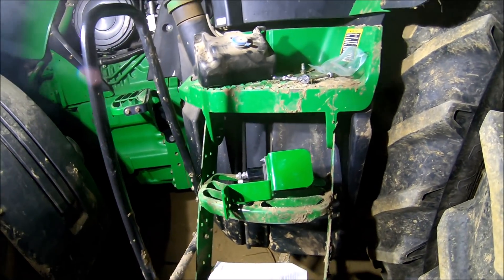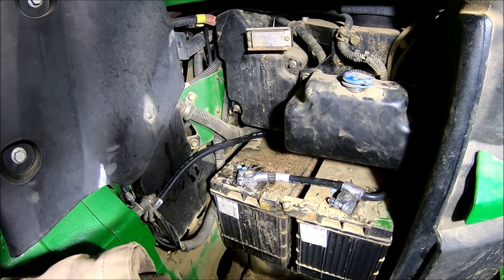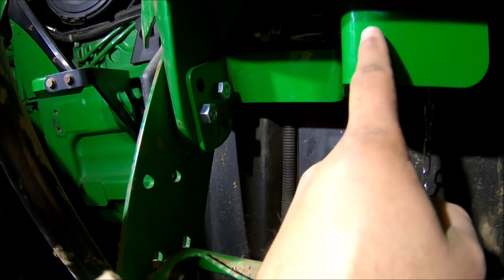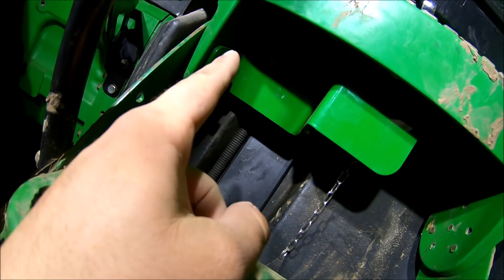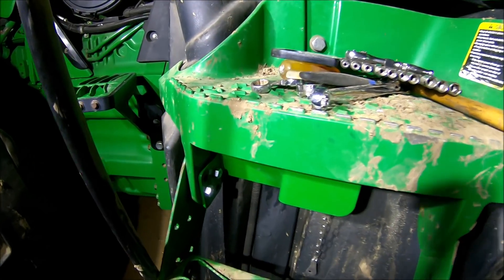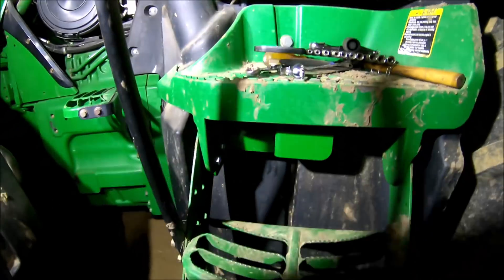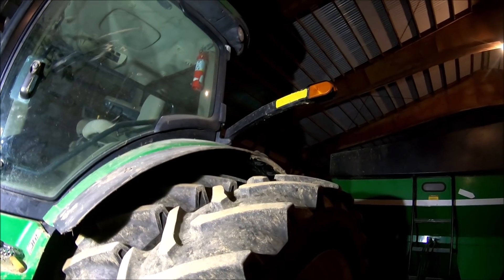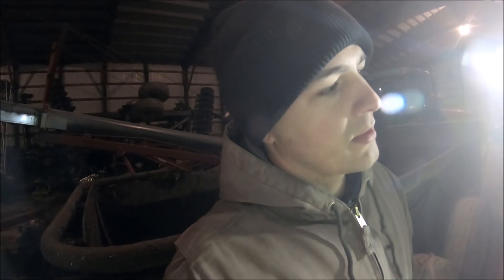The Turn Of A Switch